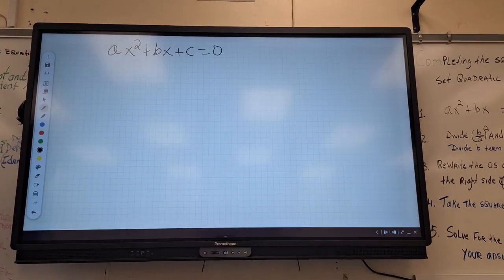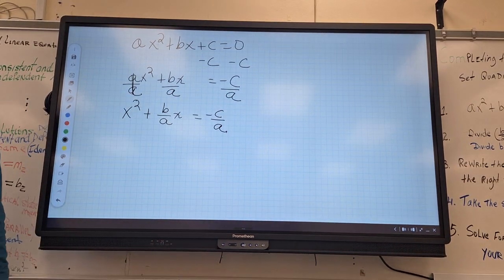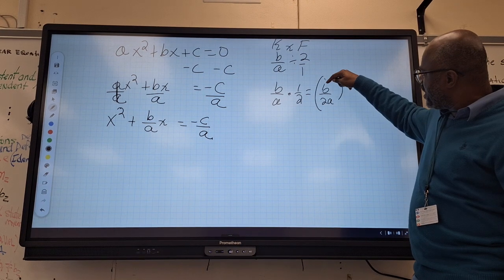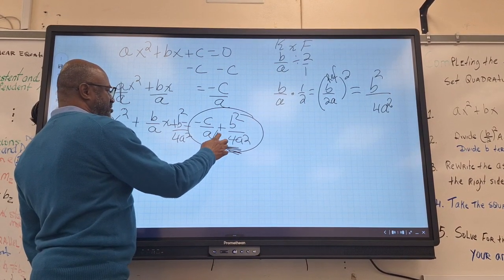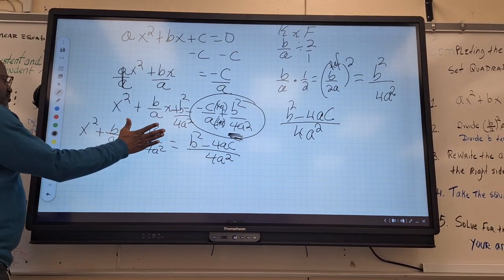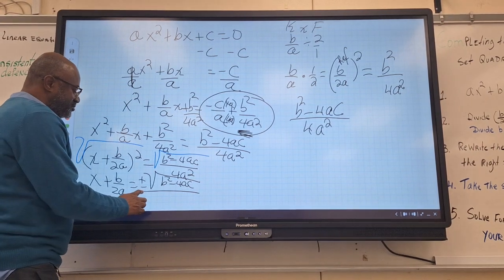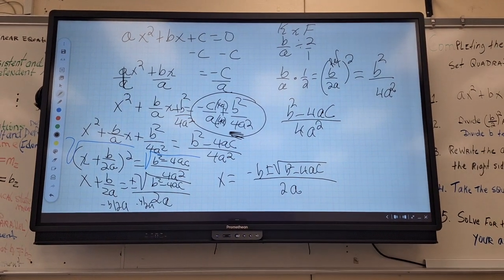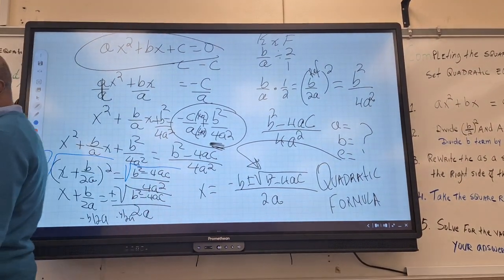Solving Quadratic Equation by Using the Quadratic Formula to find the x-intercepts.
Make sure that your Quadratic Equation is in Standard Form before apply the Quadratic Formula.